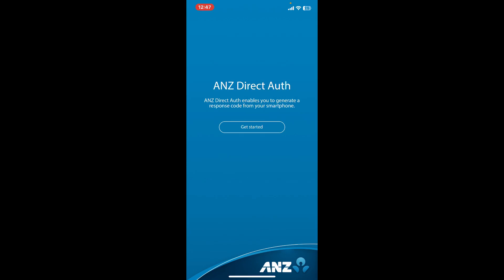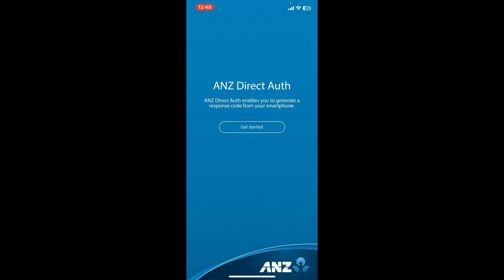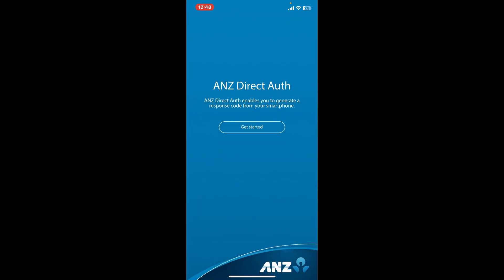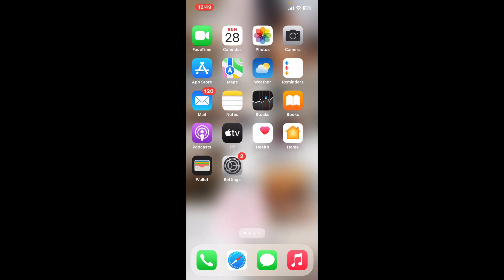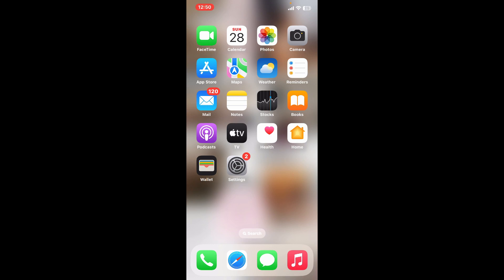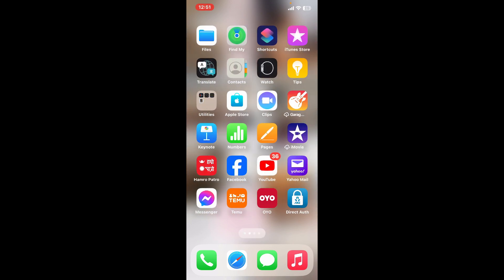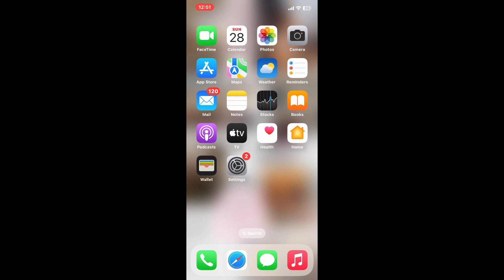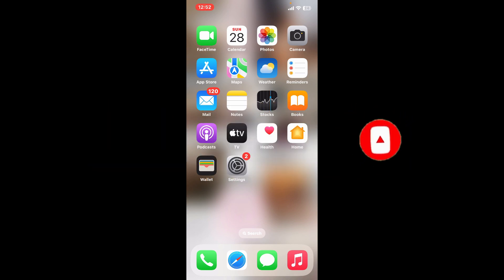How to Fix ANZ Application Not Working issue on iphone 2024?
Having trouble with the ANZ app not working on your iPhone? We understand how frustrating that can be. In this tutorial, we'll guide you through troubleshooting steps to fix common issues causing the ANZ app to malfunction. Whether you're encountering login issues, app crashes, or other technical difficulties, our solutions will help you get the ANZ app running smoothly again.

Our step-by-step instructions are designed to be easy to follow, ensuring that you can troubleshoot and resolve issues with your ANZ app quickly and efficiently. Watch our video now to optimize your banking experience with ANZ on iPhone!